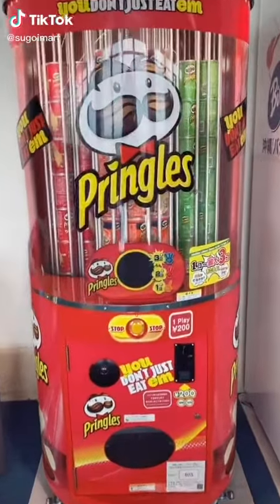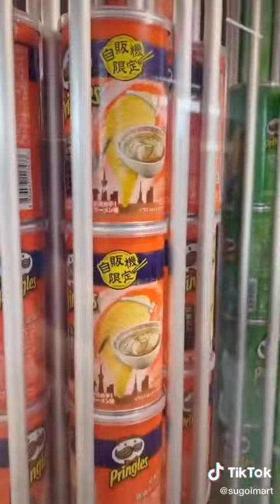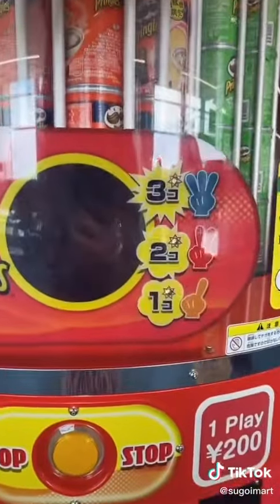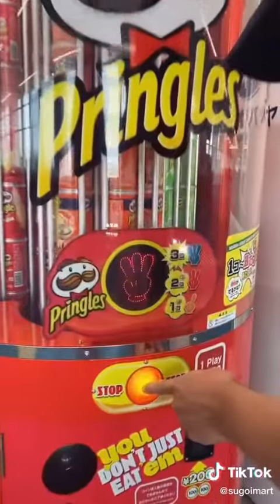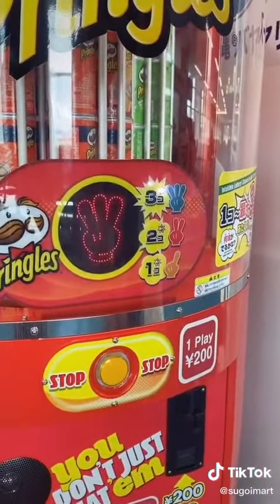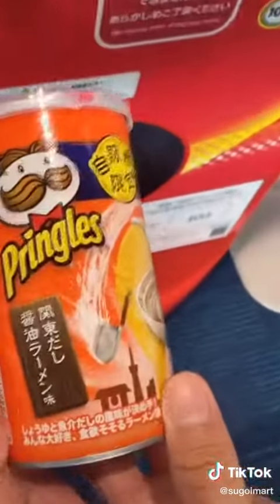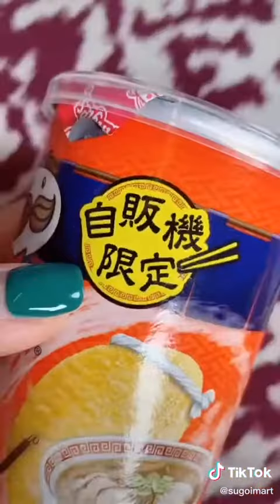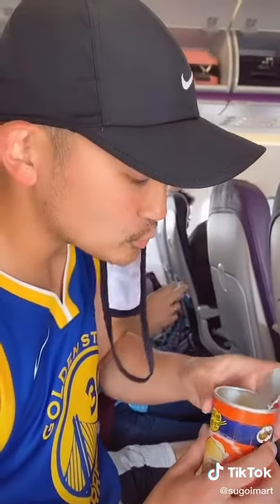PRINGLES VENDING MACHINE | TikTok